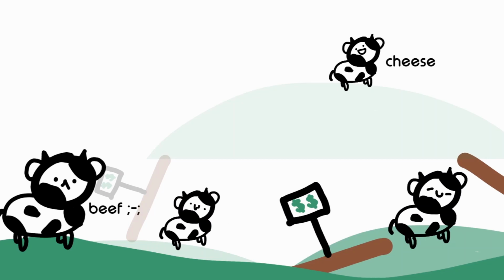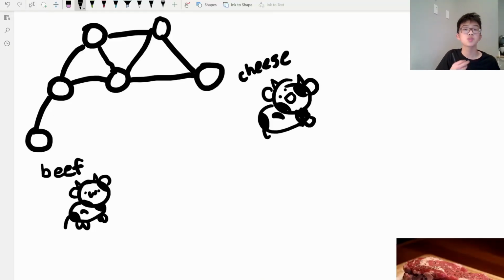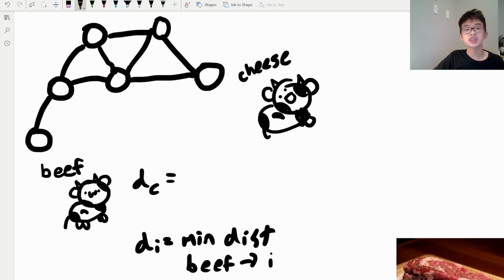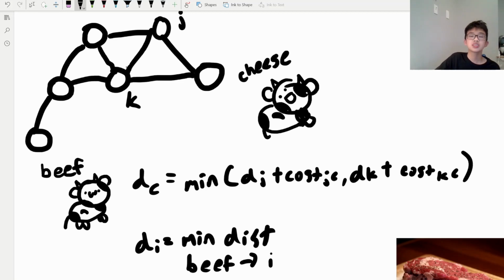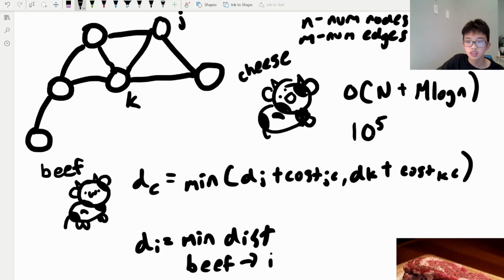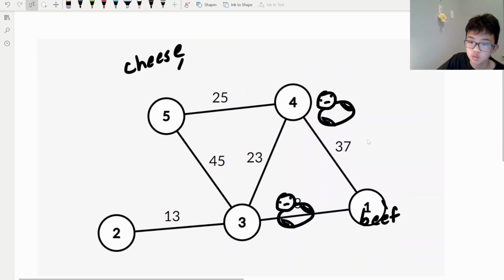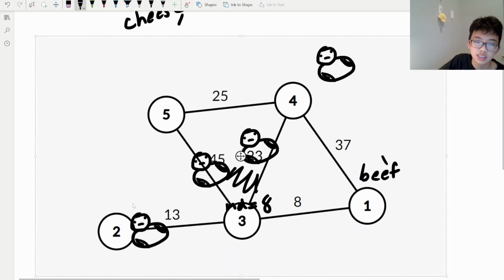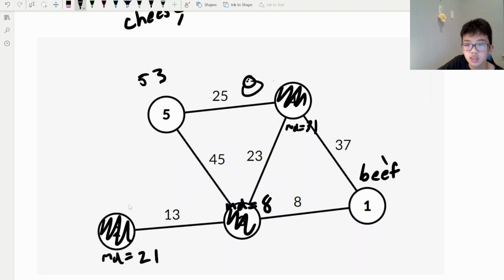So... Why Does Dijkstra's Algorithm Work?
an short explainer + intuitive proof for dijkstra's algorithm
made by cryan for some2
chapters:
0:00 the problem
1:37 why does it run in time?
5:08 that intuitive proof ✨